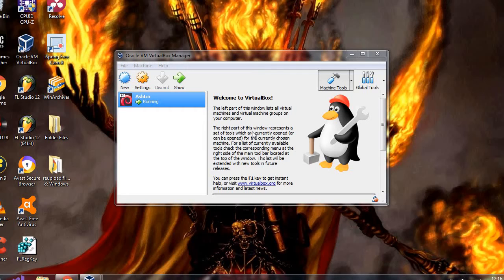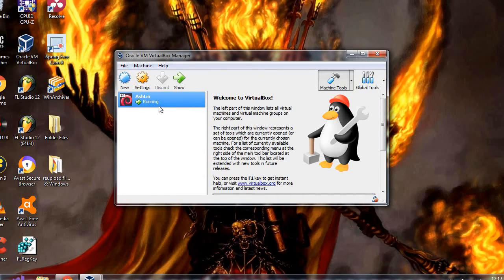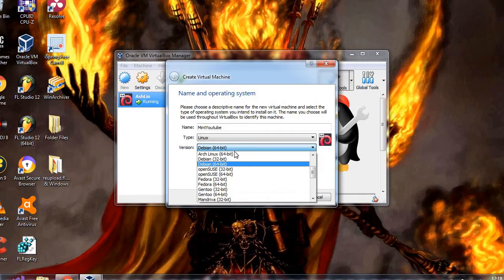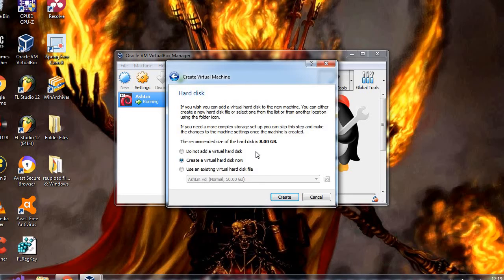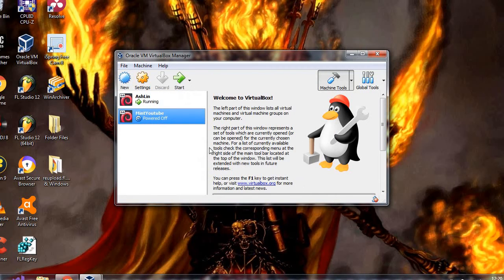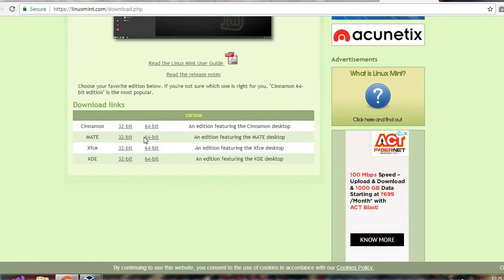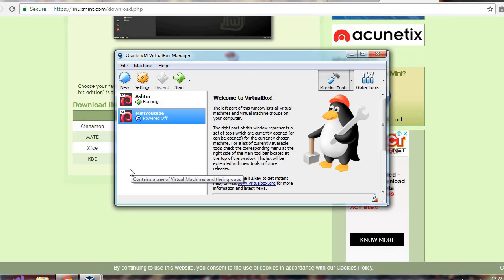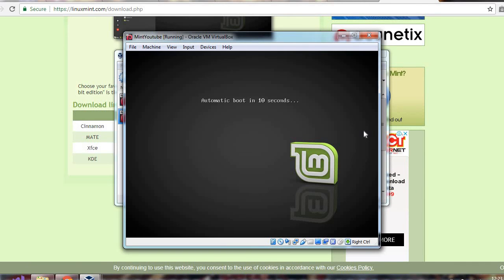Install Linux inside Windows using VirtualBox | Dual Boot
VirtualBox can be used to host any OS. Windows/Linux/Mac/Solaris..

Questions and Comments are welcomed!